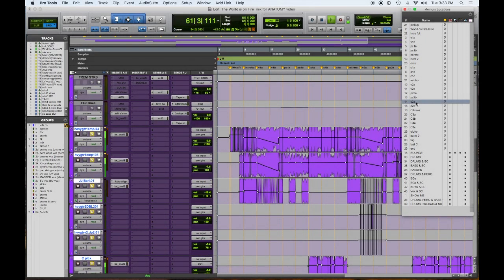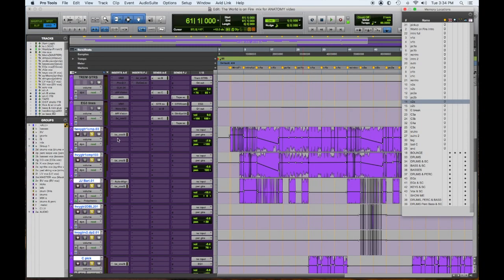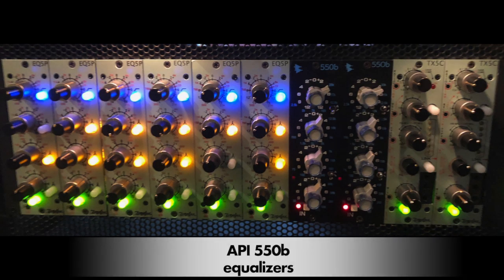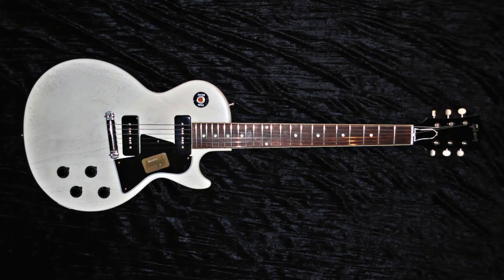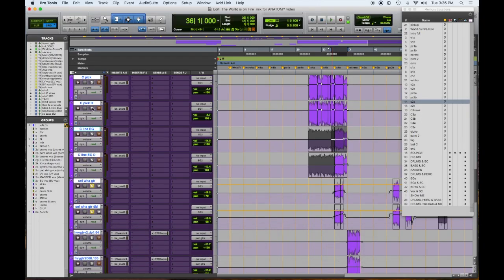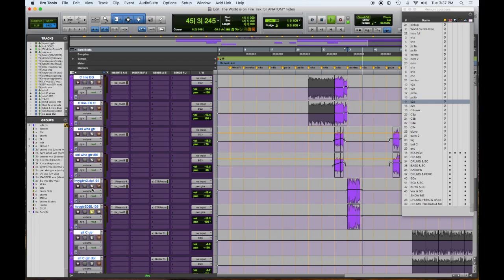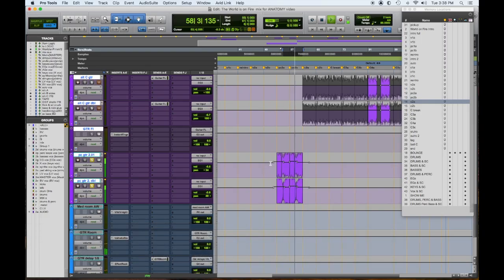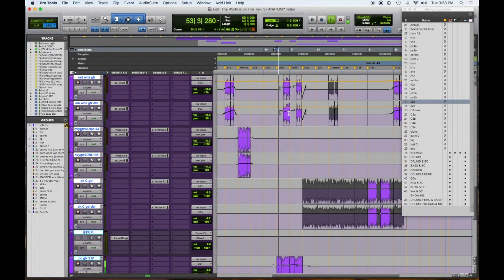Anatomy of a Mix #1 Part 6 Guitars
Anatomy of Mix #1 - Part 6 - Guitars

The sixth in a new series of videos, breaking down a mix from top to bottom. The song World is on Fire by Moguls of Mayhem is a hard rock track featuring big guitars and drums, heavy percussion and cinematic percussion FX.

Part 6-  focuses on the guitars and their processing, enjoy !